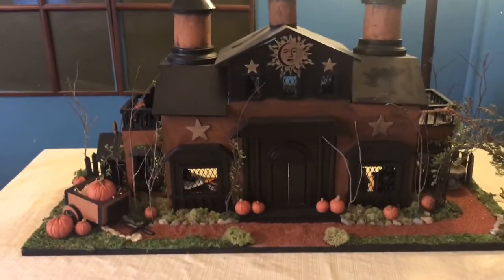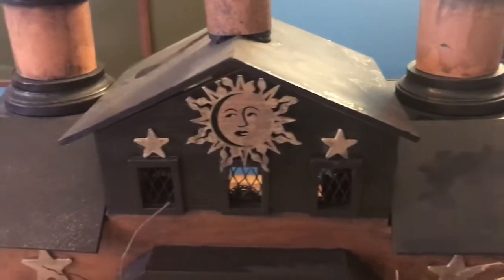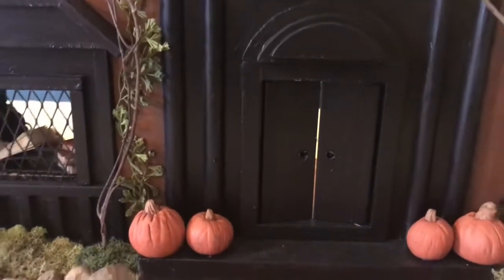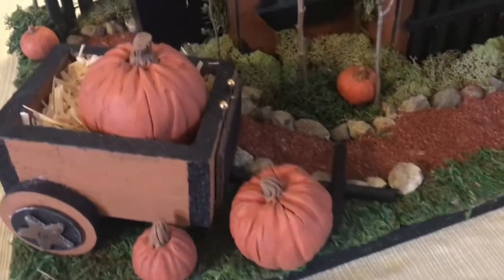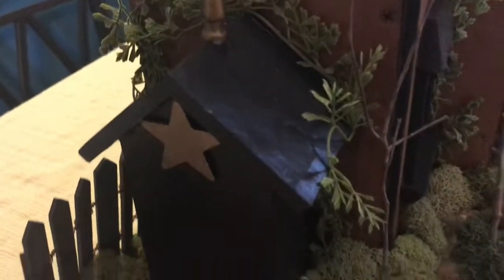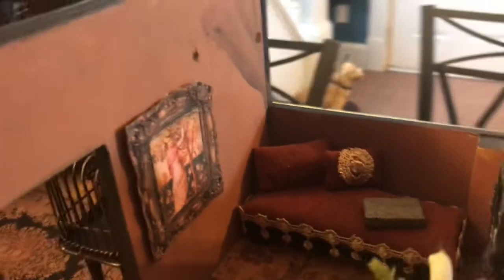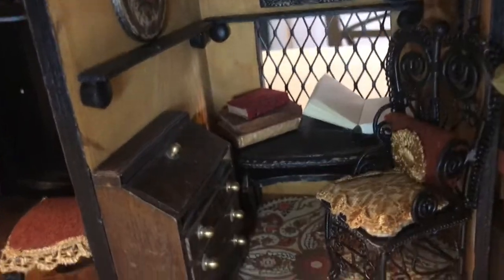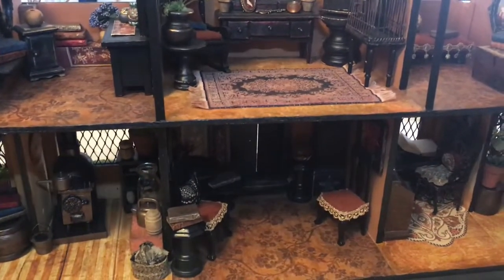My Newest Doll House, “The Blythe Spirit” Salem Witch House & Mystic Shoppe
I will be adding photographs of this dollhouse on my Pinterest site soon!

HEY FAIRY FRIENDS...more fairy videos coming SOON! Here is a link to my latest magical fairy video

I love repairing, restoring, redressing and giving old dolls makeovers, in addition to sculpting my own dolls!

Please come see more of my past work and find out what I am working on right now by following me on Facebook!

About me:
My name is Liz Amend and I am a doll artist and miniaturist. I love all things fairy! I have been sculpting fantasy art dolls and have had my Fantasy art studio for over 15 years. I have been building traditional houses and fairy houses for even longer! I thought I could share with everyone some tips and techniques, along with videos featuring my finished dolls and dollhouses! 2019 is going to be an exciting year, so come along with my on my journey!